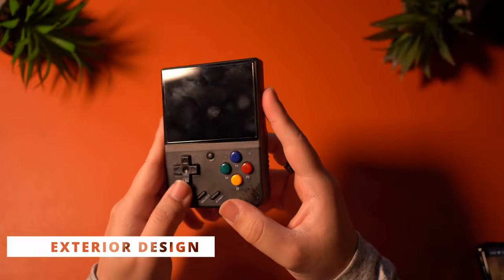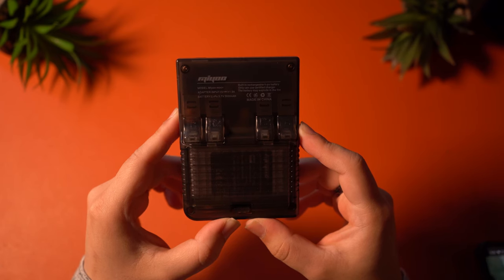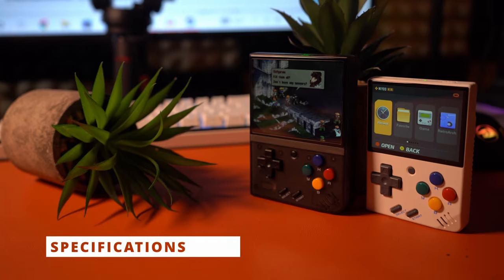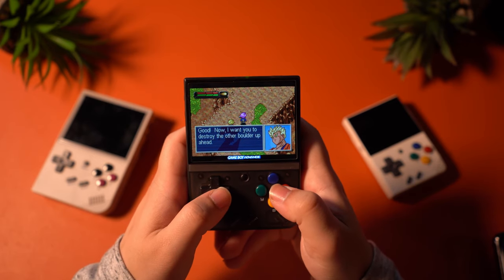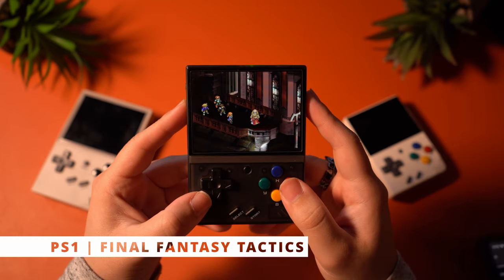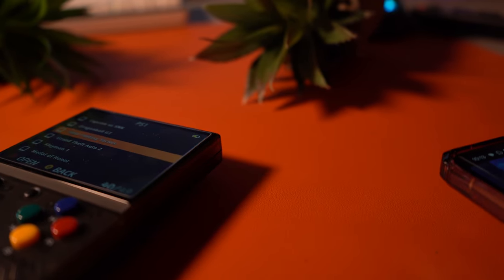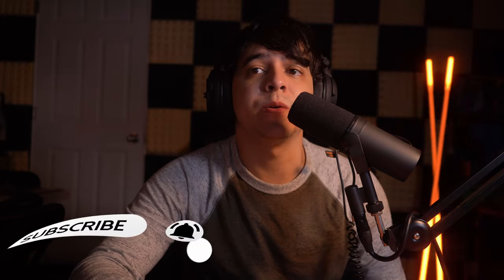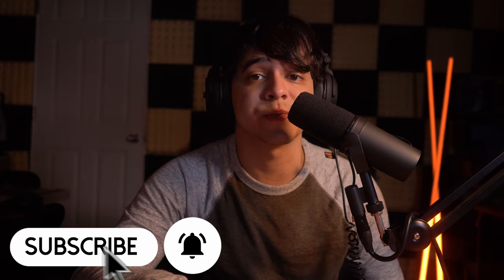Miyoo Mini Plus Review | The BEST Mini Retro Handheld!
I'm excited to finally deliver on my review of the Miyoo Mini Plus! This device is certainly a welcome addition to the retro market, and probably the BEST mini retro handheld. Enjoy!

**GEAR I USE**
**MY EDITING PC SET UP**